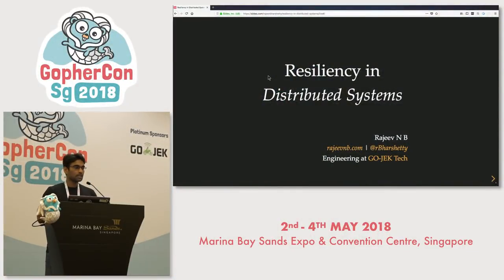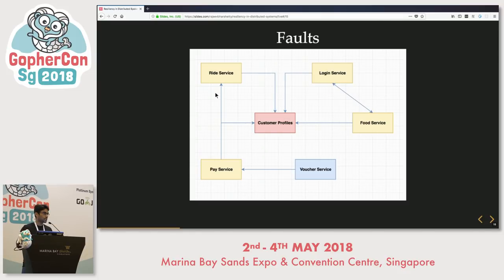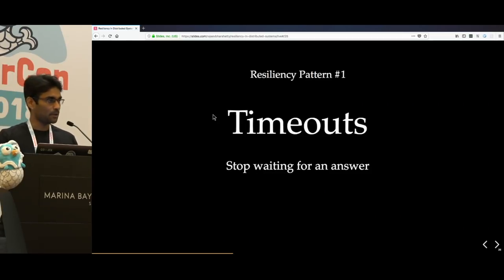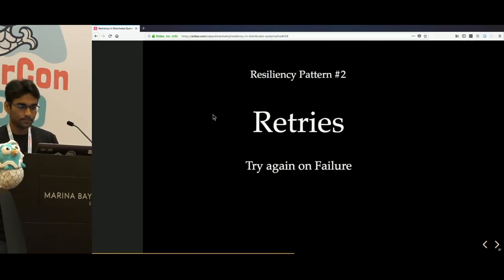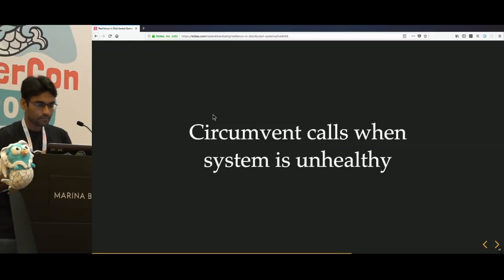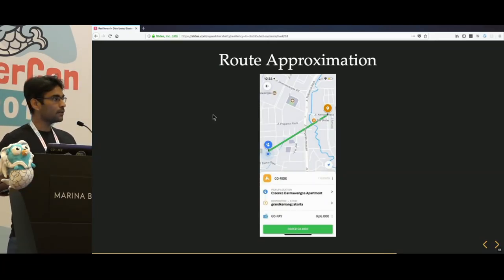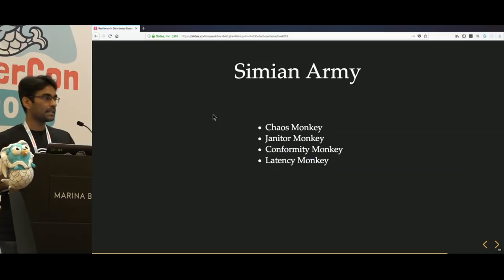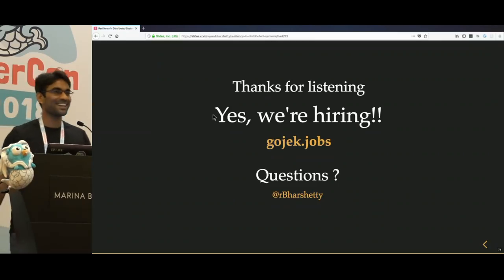Resiliency in Distributed Systems - GopherConSG 2018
Speaker: Rajeev N Bharshetty

Running distributed systems with high uptime is hard. Faults always occur in a complex distributed environment with too many moving parts. Systems need to be designed from the start to be resilient against some of the common faults in live production systems at scale such as sudden surge in traffic, bad or failed dependencies, network outages, hosts going down etc. To safe guard against these failures and potential business loss, we discuss some of the basic patterns to be followed in designing resilient distributed systems at scale such as Circuit Breakers, BulkHeads, Fallbacks, Redundancies, Metrics and Monitoring. This talk is for everyone who is interested in building highly reliable distributed systems in Go and also hate answering pagers at 3 am in the morning.